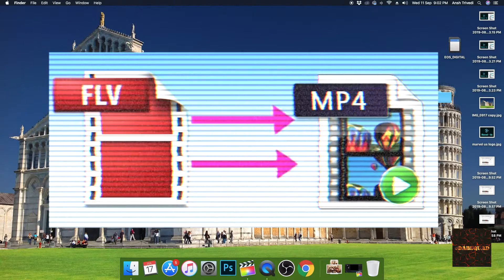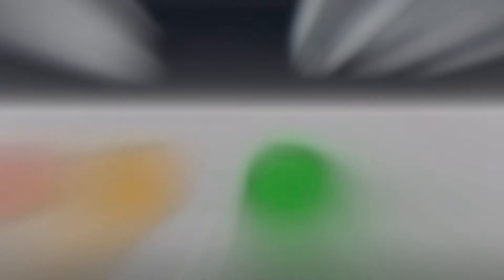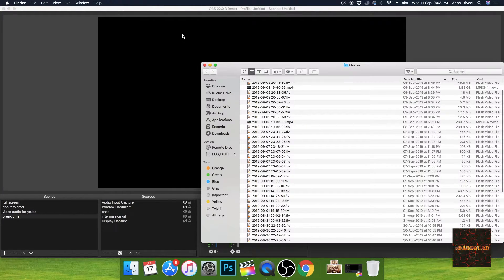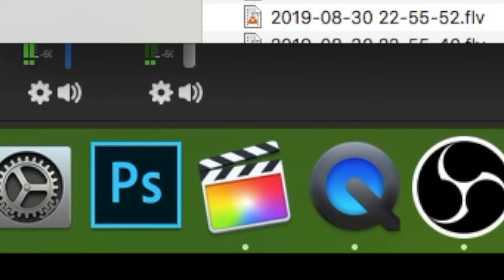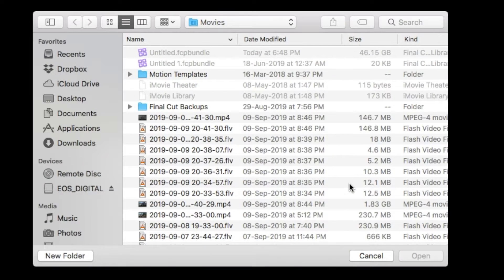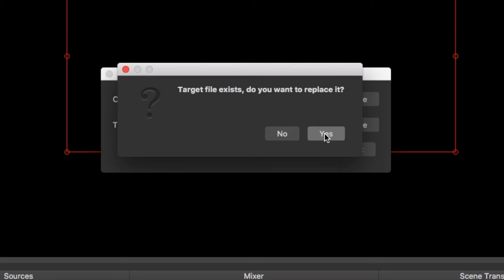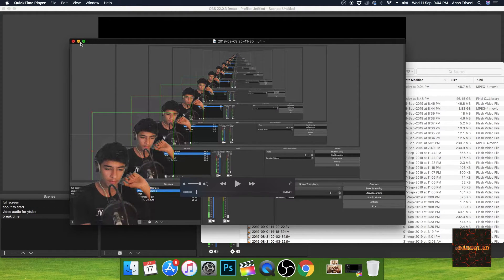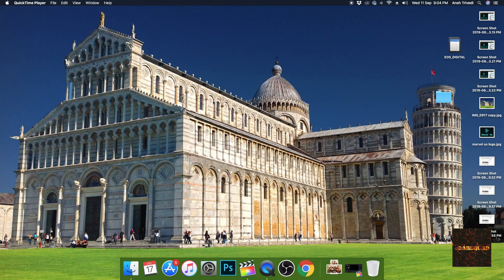Tutorial How To Convert FLV Format To MP4  For OBS  Remux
Thisvideo tells you how t convert the default Flv format of OBS into Mp4 format in just ONE STEP!!!
suggestions would help me as this is just the starting of my channnel!!
PLEASEEEE watch ALL MY VIDEOS AND HAVE LOADS OF FUN!